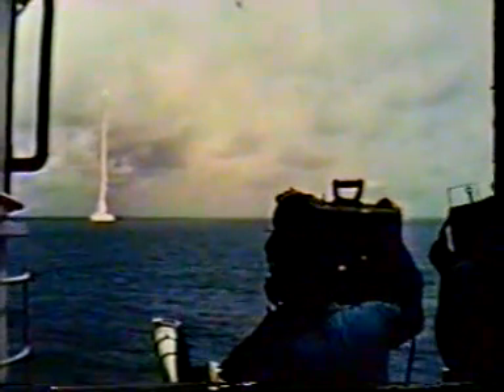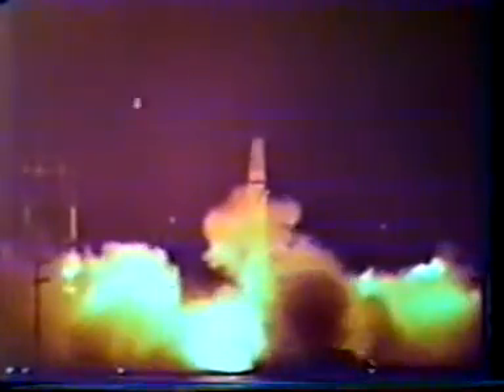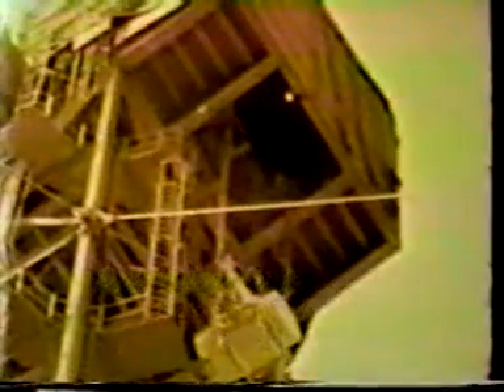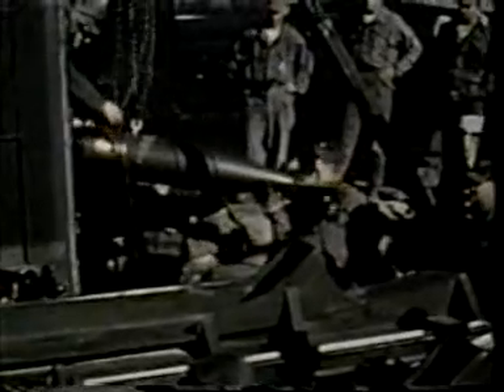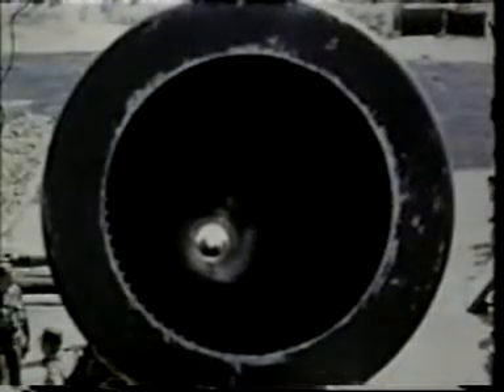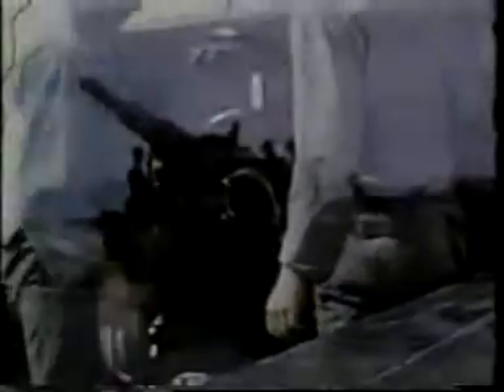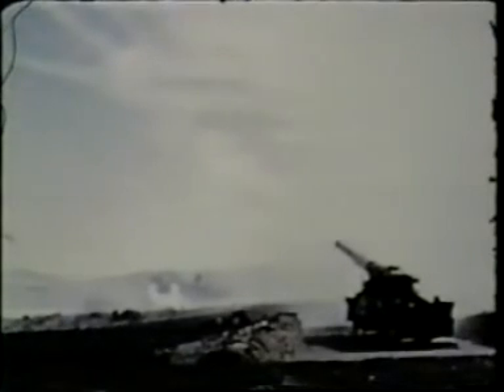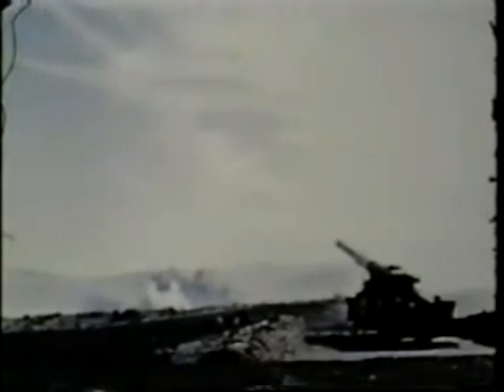Nuclear Testing Footage USA 1945-1962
From Trinity Nuclear Test 1945 to Operation Dominic 1962

Able Baker Dominic Hardtack Orange Troop Involvement Trinity Operation Crossroads Sandstone Greenhouse Ranger Buster Tumbler-Snapper Ivy Mike King Castle Damage and Destruction Upshot-Knothole USA